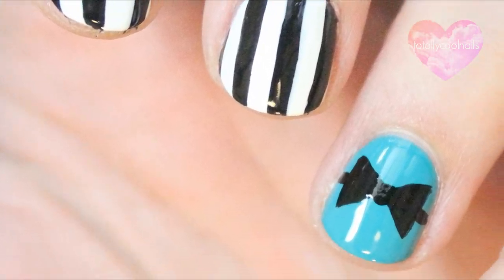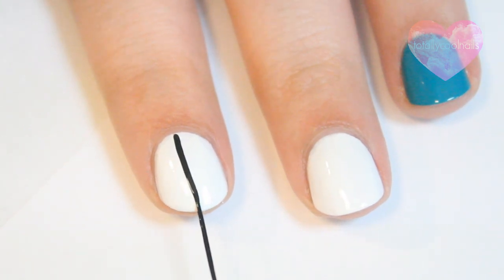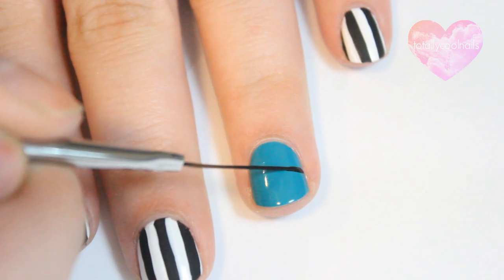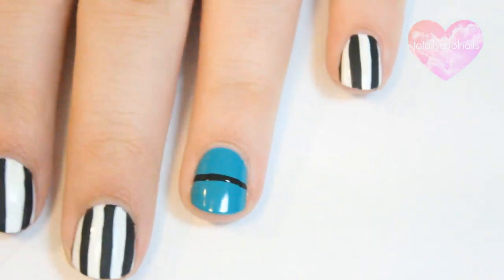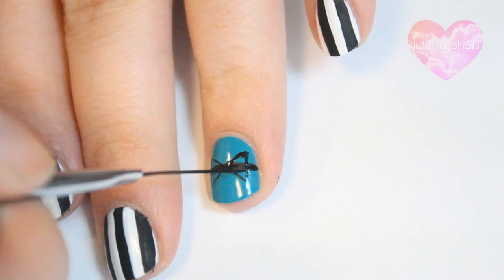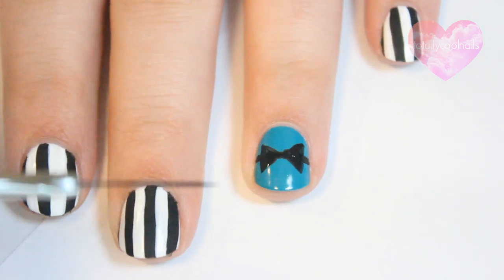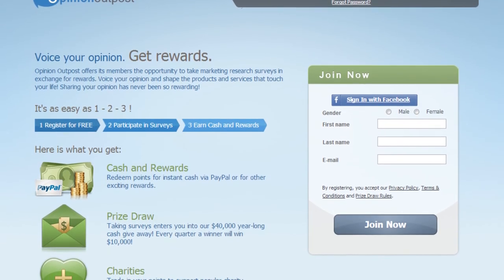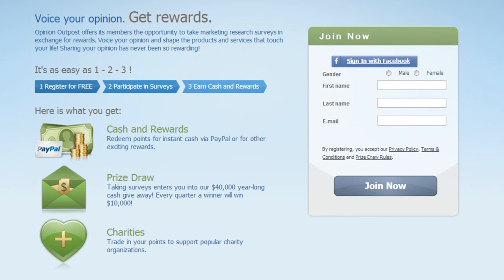Very Easy Pinstripe Bow Nail Art | TotallyCoolNails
Here's the site I was talking about
Opinion Outpost:

♥ DIY Nail Art Book!!!
♥ Items Used Listed Below

Nail art brushes
Dotting Tools
Acrylic Paint Set

FTC: I was compensated to talk about ALl products used were purchased by me and opinions are my own.